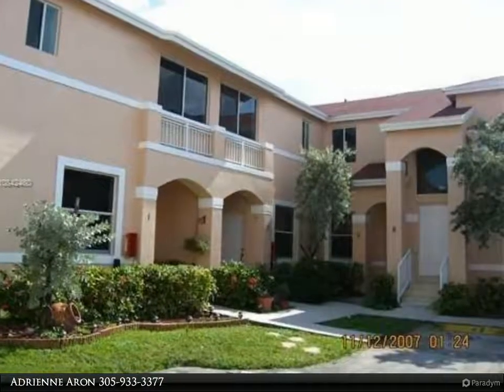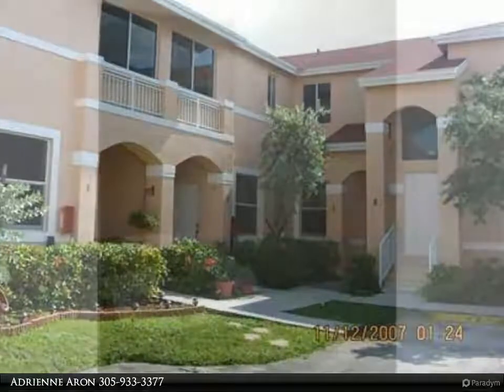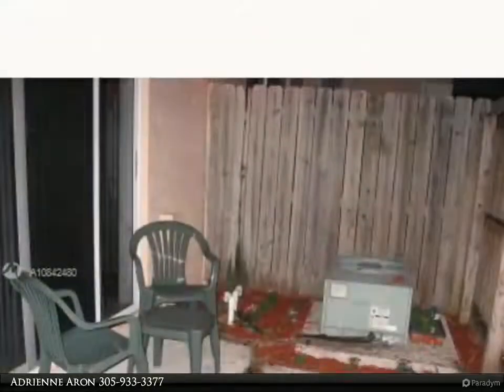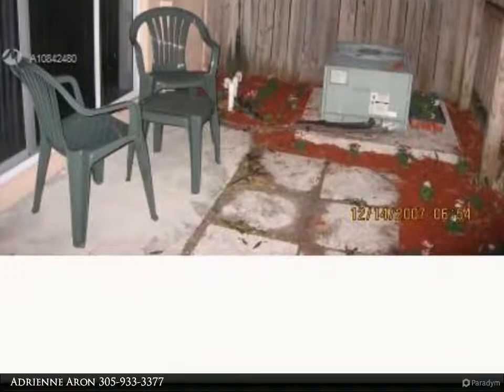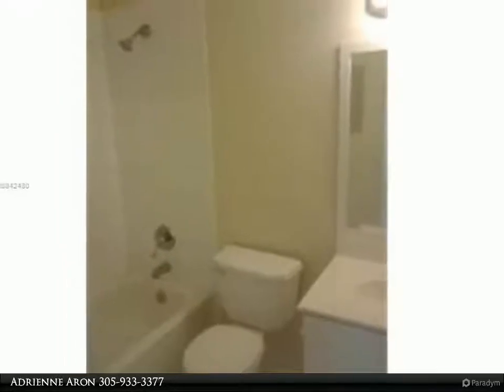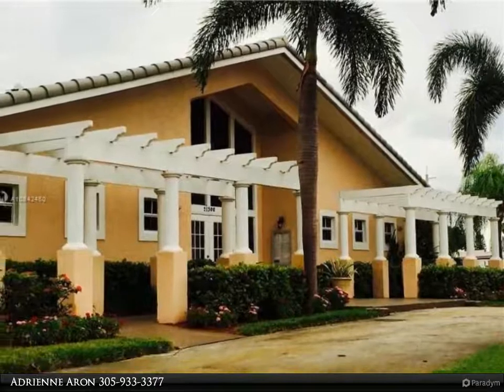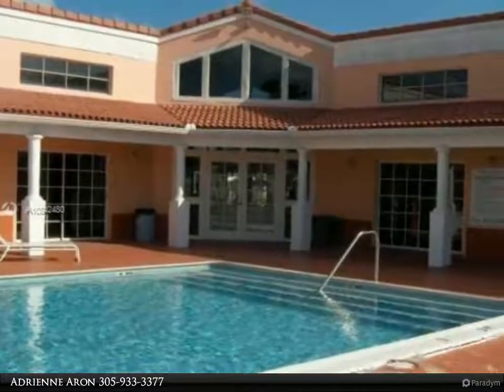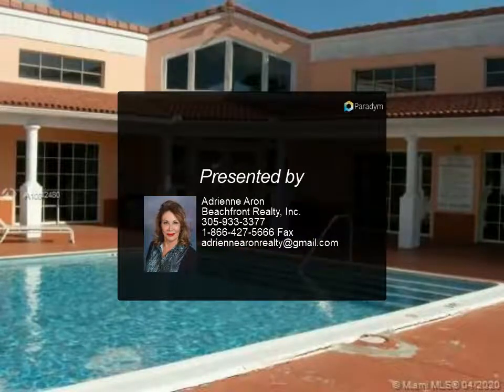Beachfront Realty, Inc. - 840 NE 212th Ter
BEAUTIFUL REMODELED 2- STORY TOWNHOUSE.  FENCED YARD, STAINLESS STEEL APPLIANCES.
 WOOD FLOORS THROUGH OUT. TWO MASTER BEDROOMS UPSTAIRS WITH TWO FULL BATHS. DOG UP TO 25 LBS. CAN LEASE RIGHT AWAY. FINANCING HOME READY PROGRAM FOR 1ST TIME HOME BUYERS. (LEASED UNTIL JUNE 30TH, 2020- $1,600 PER MONTH) GUARD GATED, 2 POOLS, CLUBHOUSE, CHILD'S PLAYGROUND. WALK TO KROP HIGH. ALL EXCELLENT RATED SCHOOLS. CLOSE TO EXPRESSWAYS AND AVENTURA.

2 full bath, 1 half bath

Adrienne Aron
Beachfront Realty, Inc.